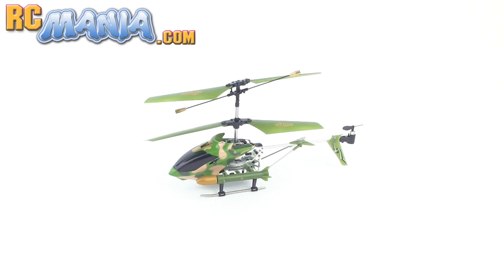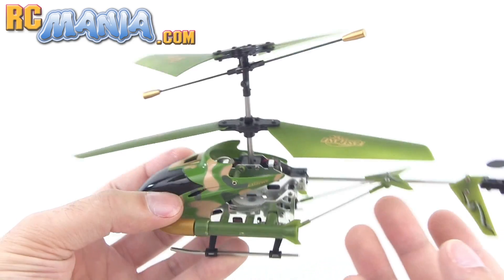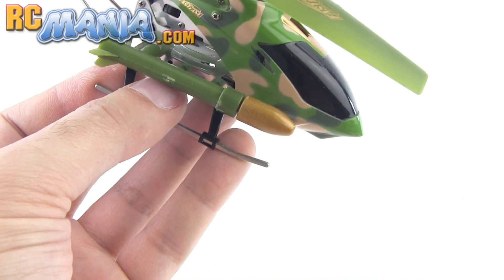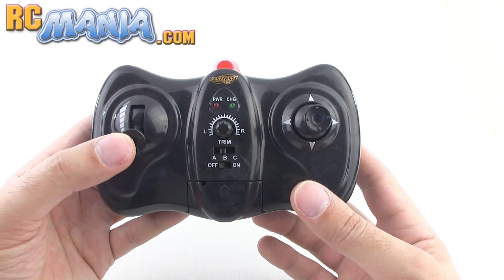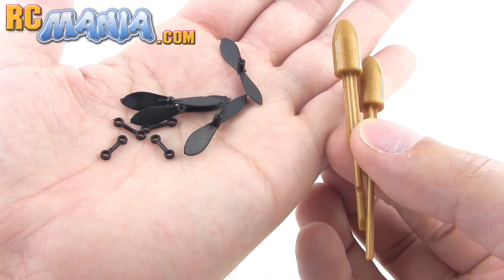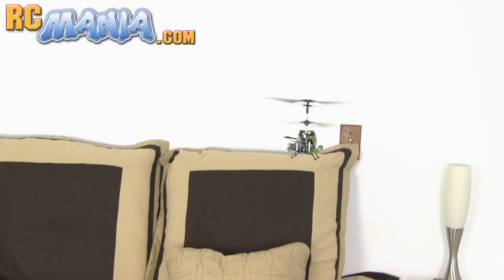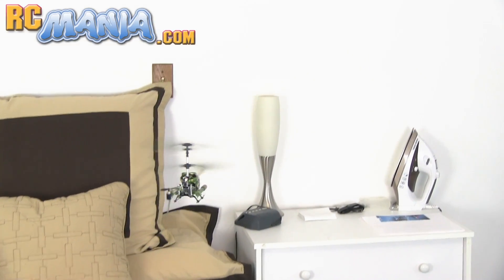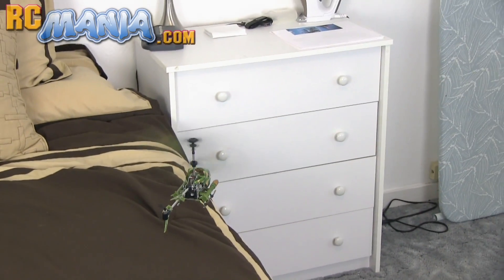Fast Lane RC Heli Shooter review